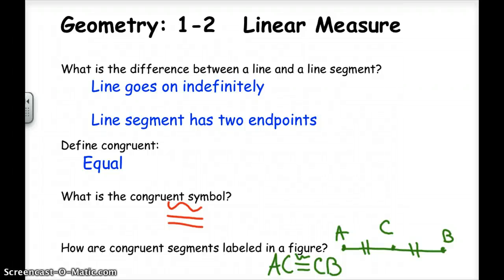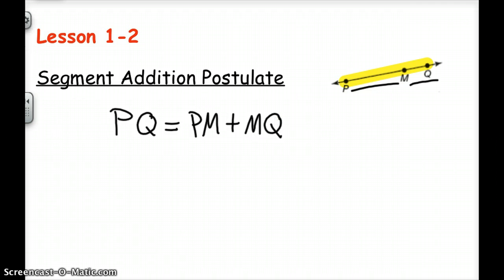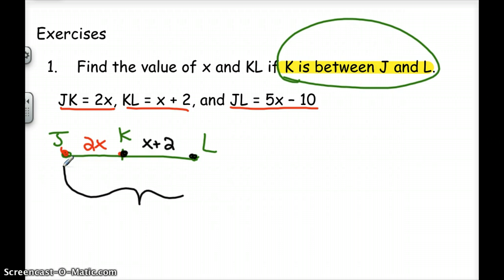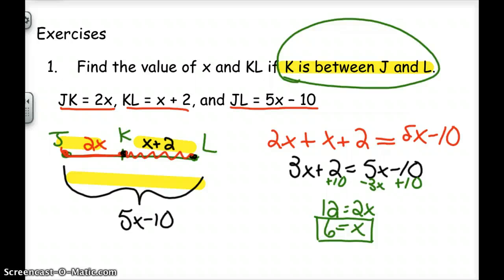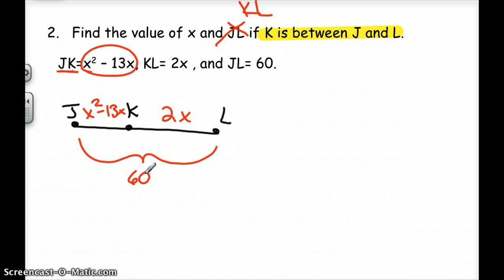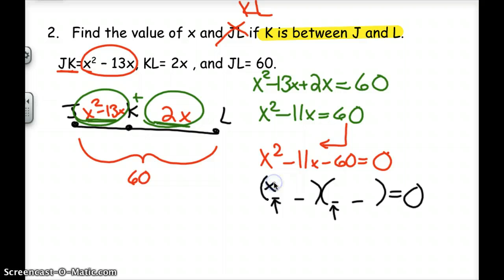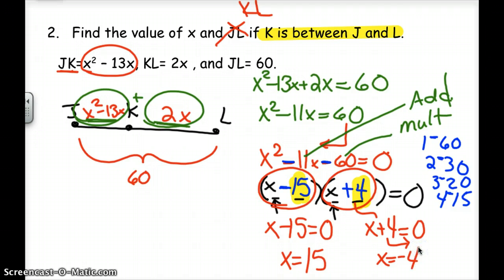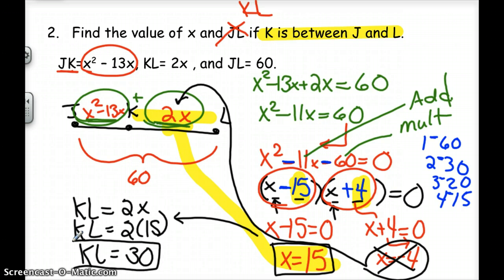Mrs. Hefty 1-2 Video Lesson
In this video lesson Mrs. Hefty will teach linear measures and the segment addition postulate